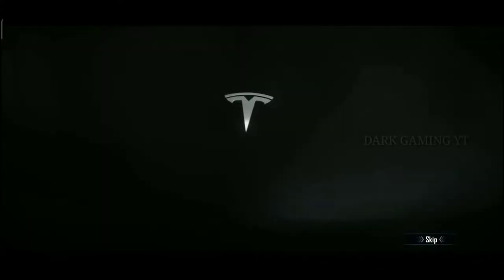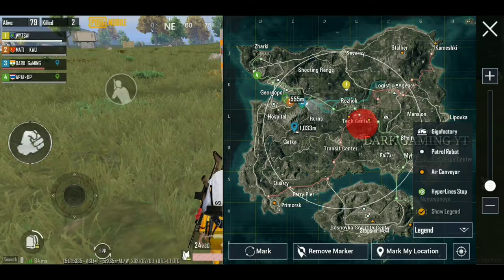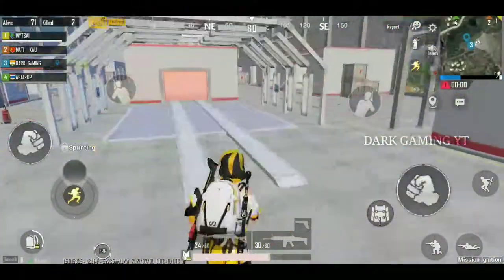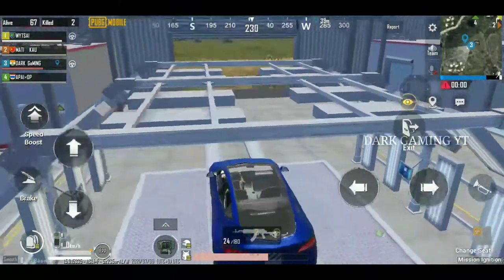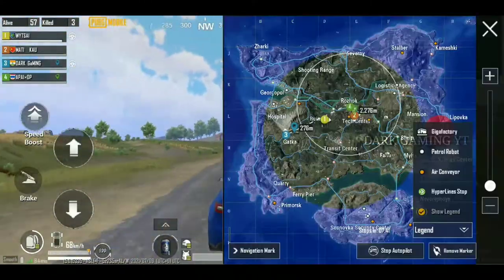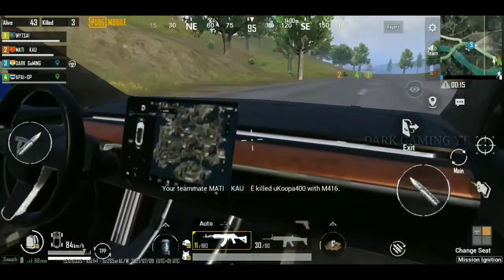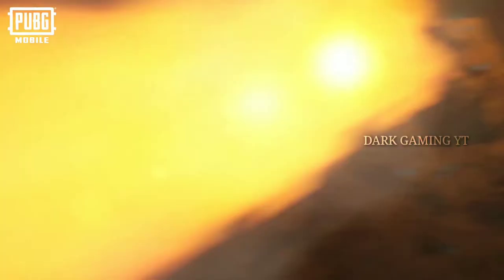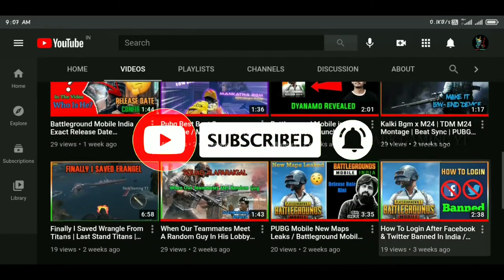🤔PUBGM 1.5V GET FREE TESLA CAR SKIN IN TAMIL | BGMI 1.5 V WHEN OUT😕 | DARK GAMING YT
In This Video We Are Going See About PUBGM 1.5V GET FREE TESLA CAR SKIN IN TAMIL | BGMI 1.5 V WHEN OUT😕 | DARK GAMING YT